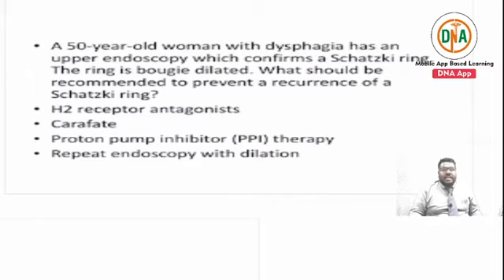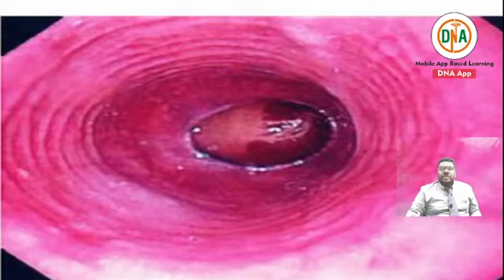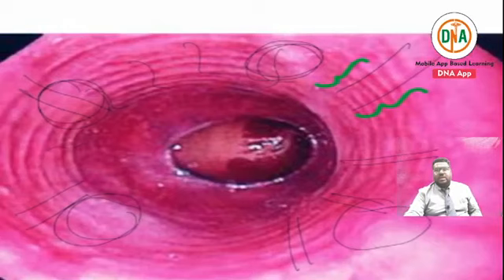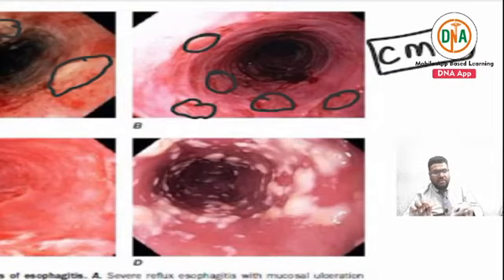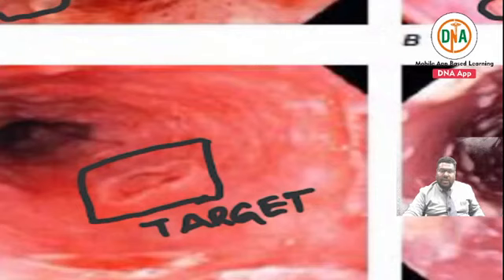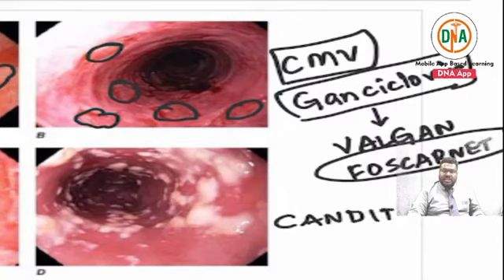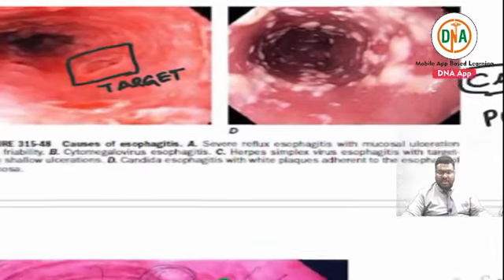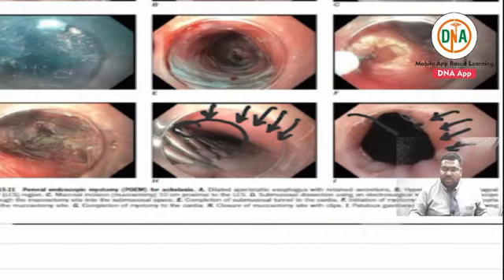NEET-SS (DM) I Internal Medicine I Test & Discussion By Dr. M K Khan, MD Internal Medicine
Live NEET-SS ( DM ) Test & Discussion Class Batch From - 05 June
Internal Medicine class Based on Harrison’s 20th Edition & latest journal.
By Dr. M K khan, MD Medicine ( Osmania,Hyderabad)
Join today & watch it.
With facility of real Time chat 💭 with the faculty.

➡️ 3 Days Per week, Batch From 5th June 2020

Course features
*Live T & D will be by online mode through DNA Mobile App.
*Each Day  MCQs discussion will be held in one hr time.
*Each Question is prepared by closed inspection of Harrison’s 20th Ed. & Latest Journals.
*Each MCQs will be discussed with complete explantations with references of Text book, latest articles & journals.

It's a limited Offer. Hurry Up now